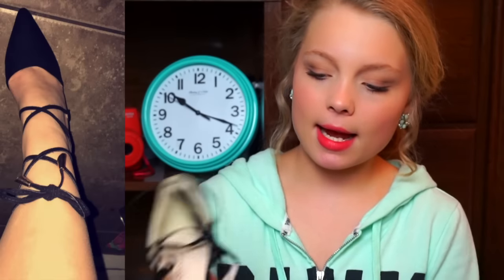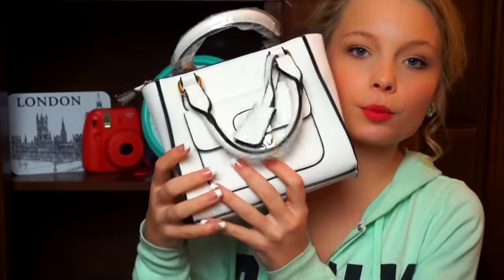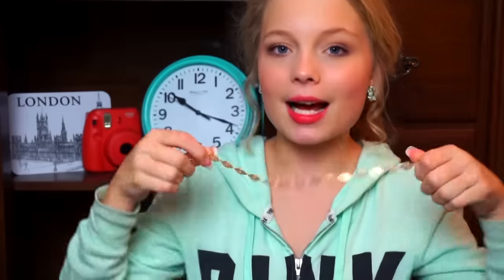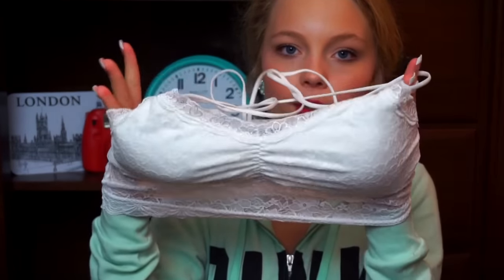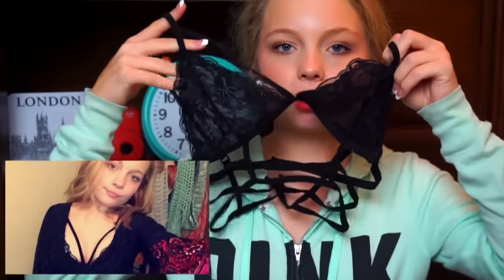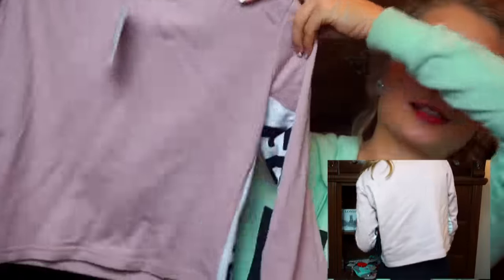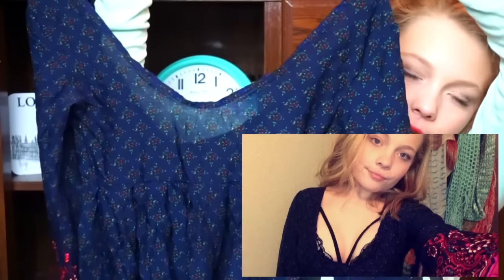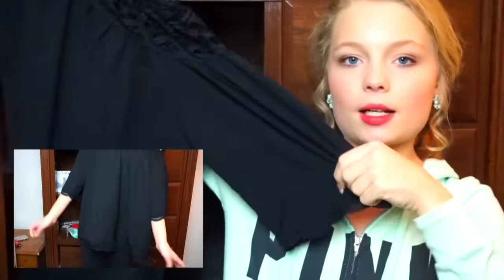Zaful Try On Haul + Review!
This video was filmed before I dyed my hair. Yes, my hair is currently brown.

My camera
My Tripod
My Lighting

HEYYYY GUESSS WHATTTTT?!?!?!?! I LOVE YOU